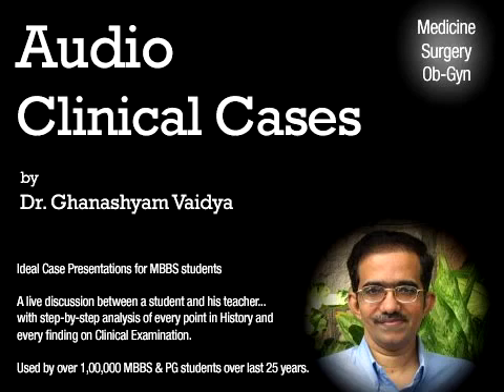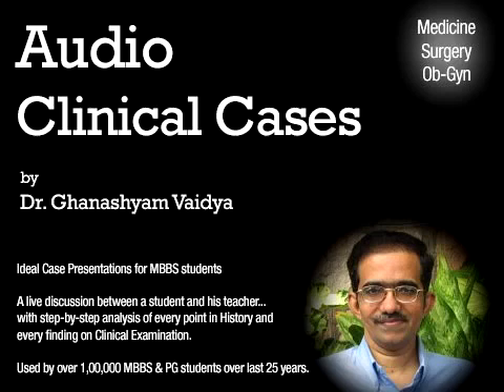Ovarian Malignancy - Audio Clinical Cases [Dr. Vaidya]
This series of videos contains a basic case presentation of various basic cases in internal medicine, general surgery and OBG and there discussion in the form of questions and answers between and teacher and a student. This is especially useful for  practical MBBS examinations for final year medical students.